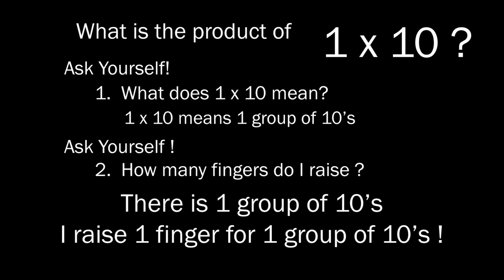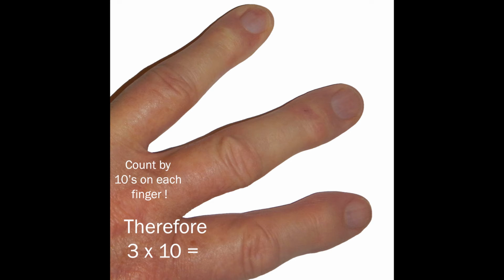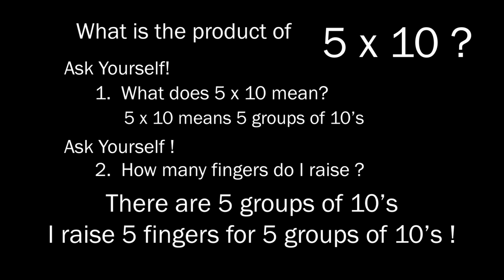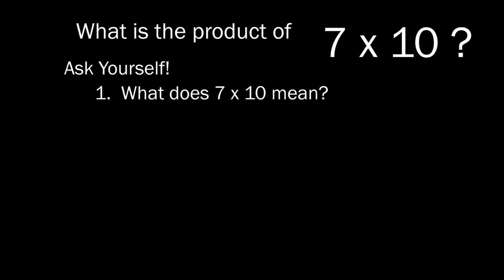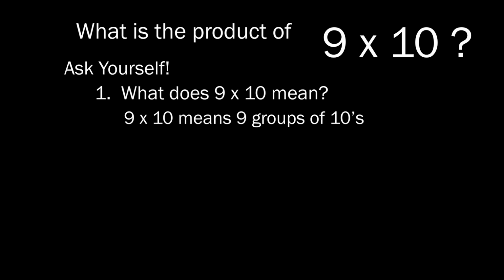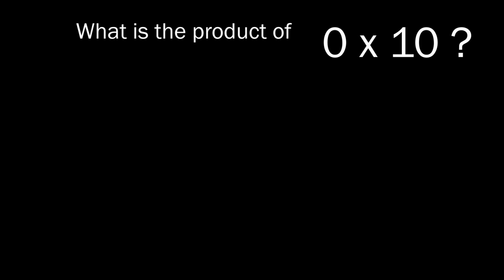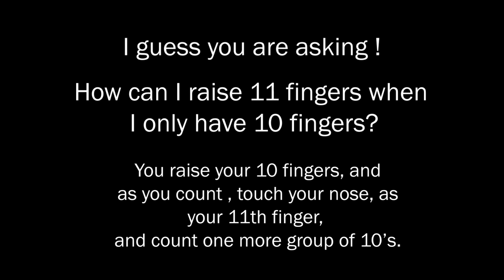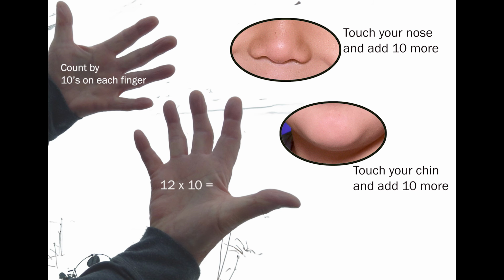Grandpa Ken's Times Tables - Program 3 - 10x Tables YouTube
Learn the 10 x tables visually, not by memorization.
Learners are asked questions, and see their response immediately.
Students learn their times tables faster learning this way.
Parents can download the program to provide more support material for their sons/daughters.
This program has been used throughout Canada and the United States very successfully.